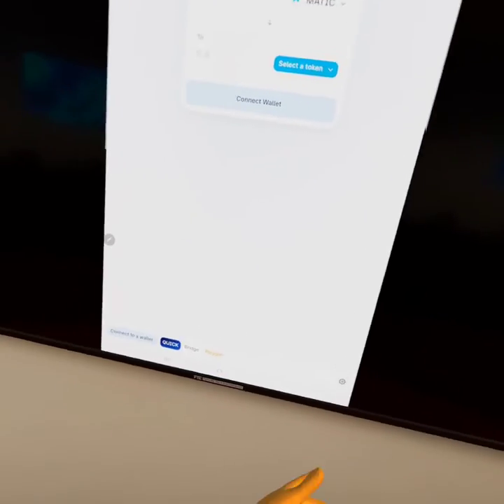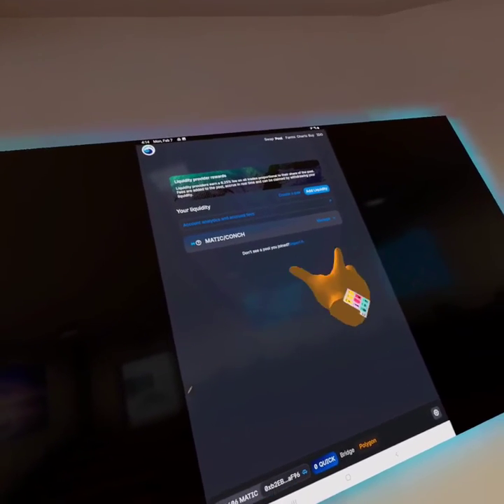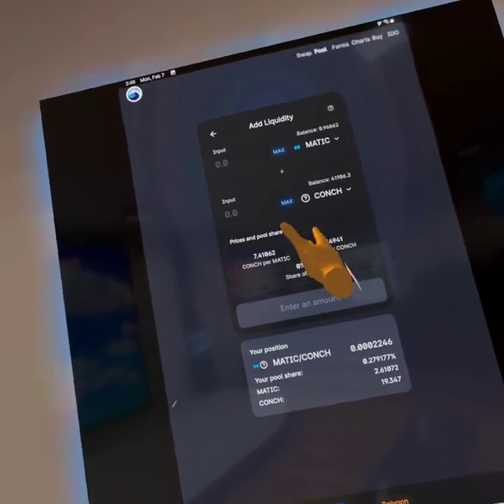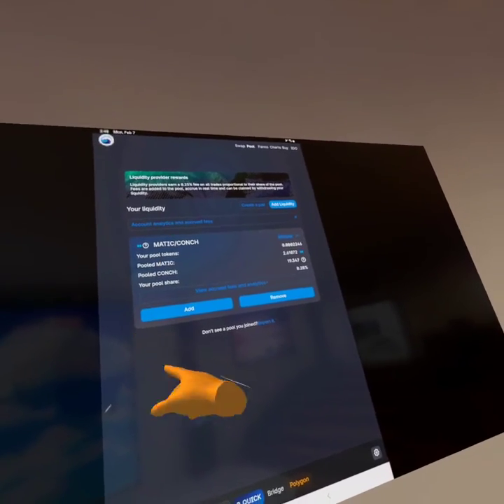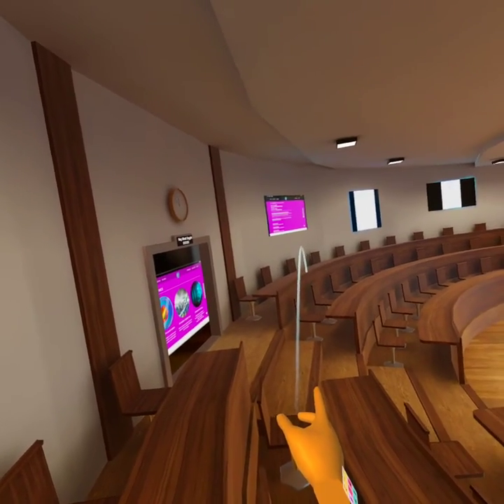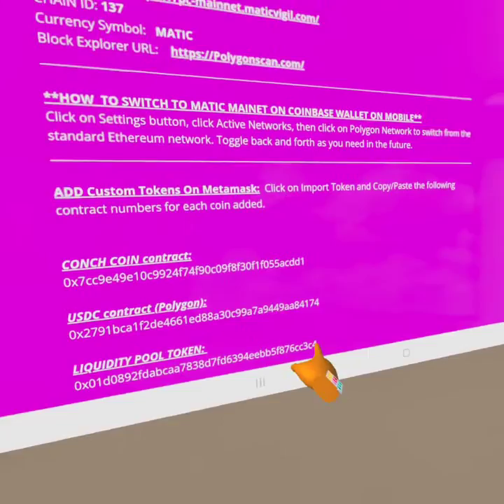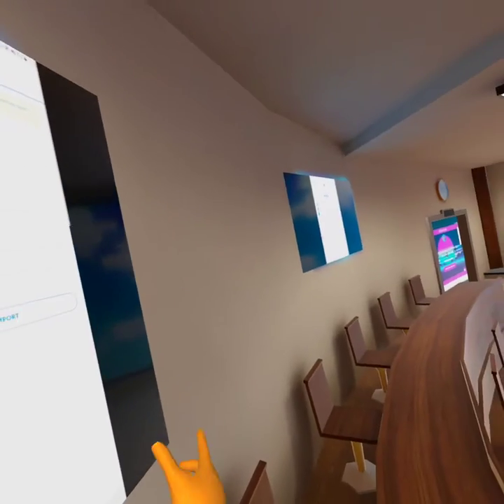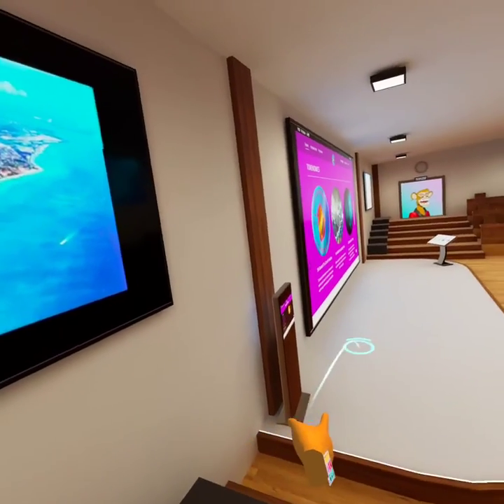Conch Coin- Key West Crypto University Lecture Hall - Liquidity Seminar 707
Graduate class 707- This video shows the easy step by step process to join the Conch Coin Liquidity pool on QuickSwap Exchange and earn passive income as a Conch Coin Holder.